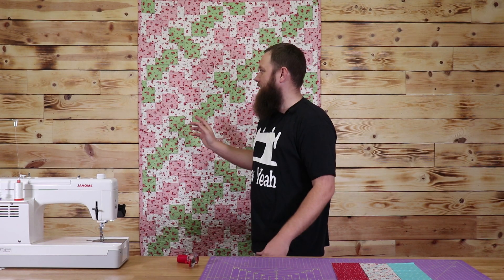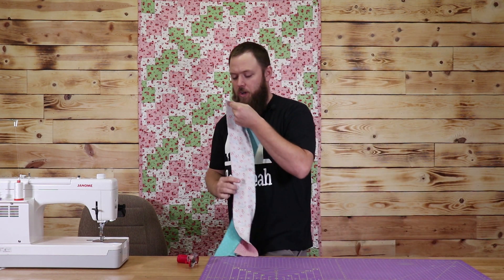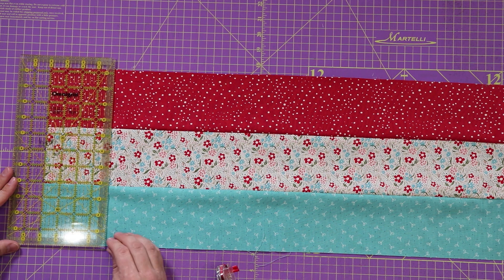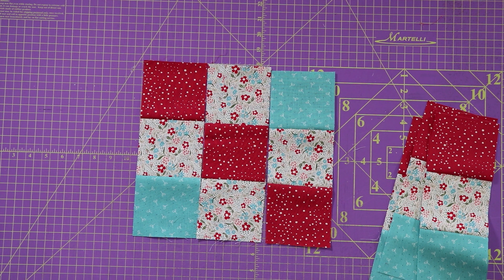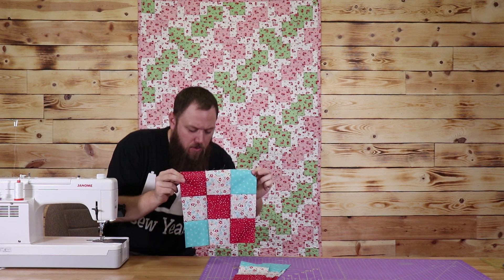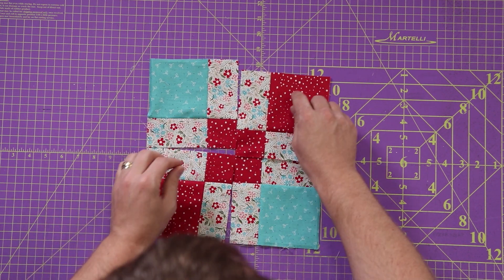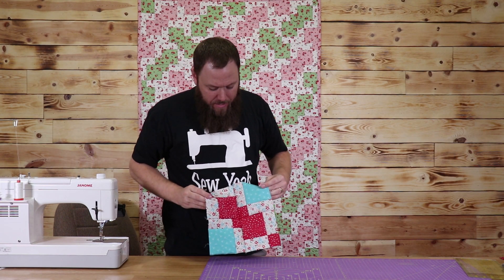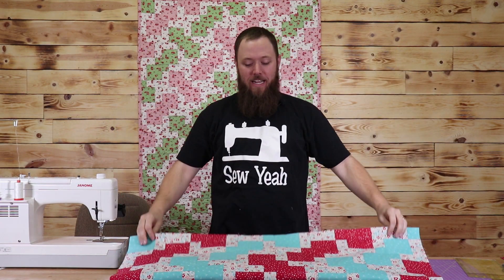Nine Patch Quilt Tutorial | Sewing Project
Need a new sewing project? Learn how to make this beautiful Nine Patch Quilt in this tutorial! Use our FREE PATTERN below to follow along easily at home!